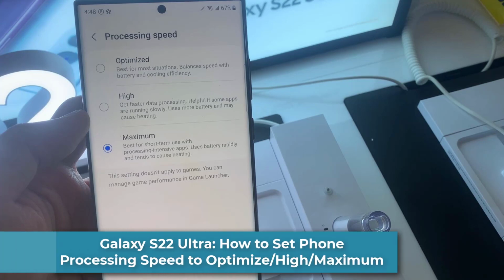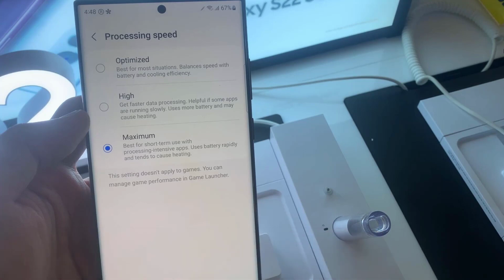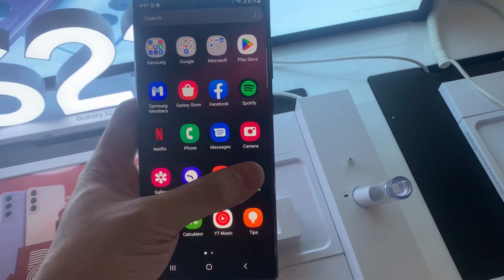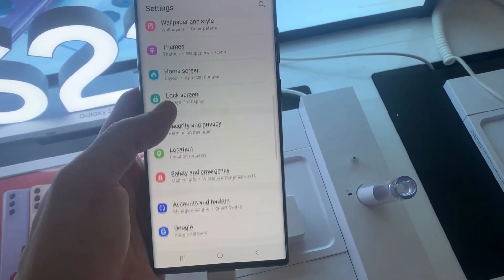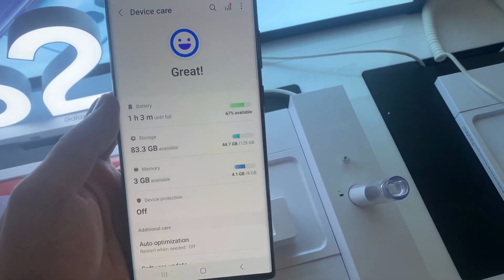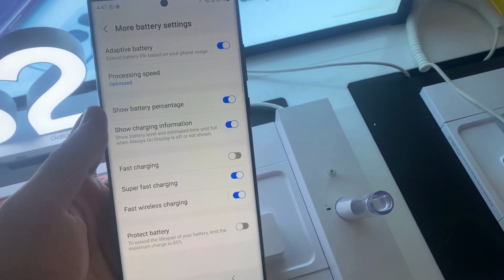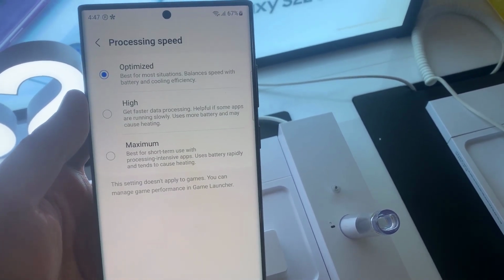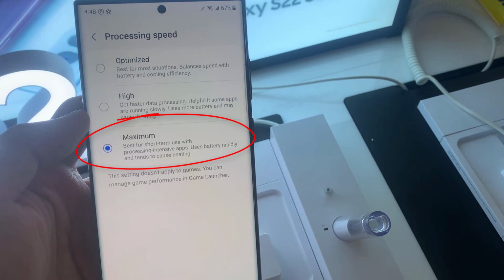Galaxy S22 Ultra: How to Set Phone Processing Speed to Optimize/High/Maximum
Learn how you can set the phone processing speed to optimize/high or maximum on the Samsung Galaxy S22 Ultra.